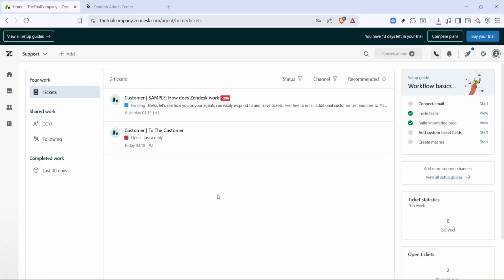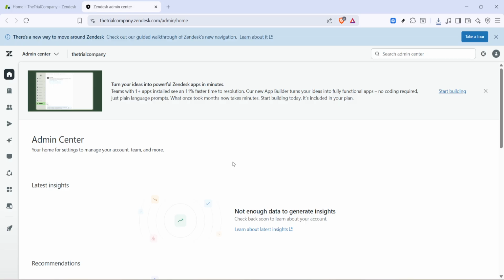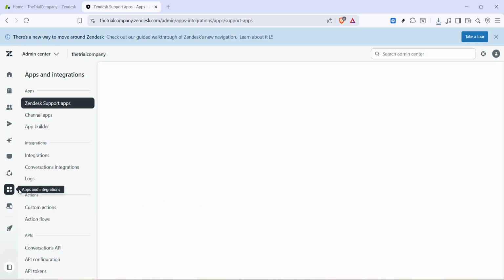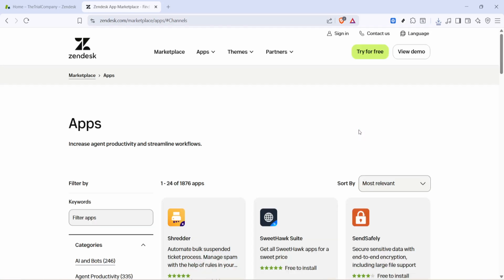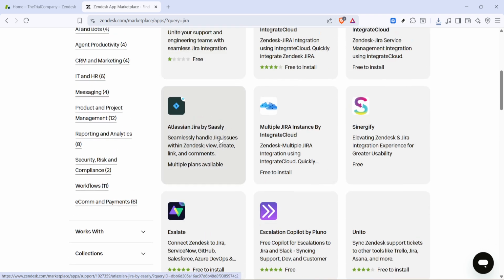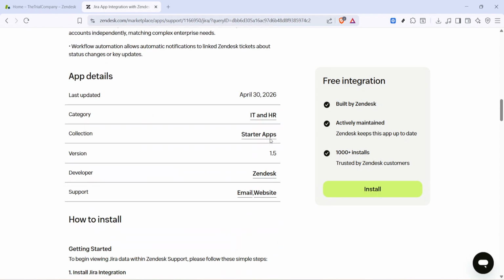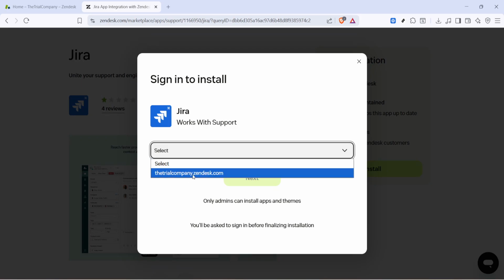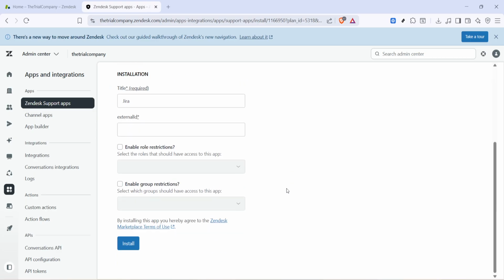How to connect Zendesk to Jira (Step By Step 2026)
How to connect Zendesk to Jira